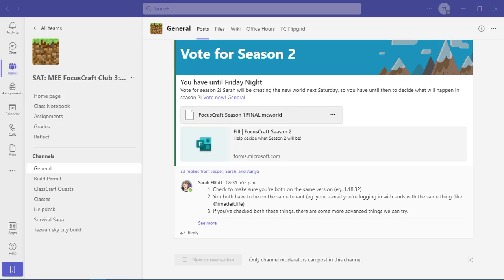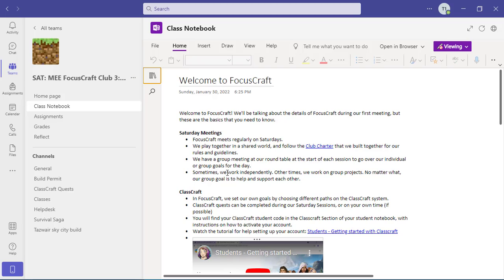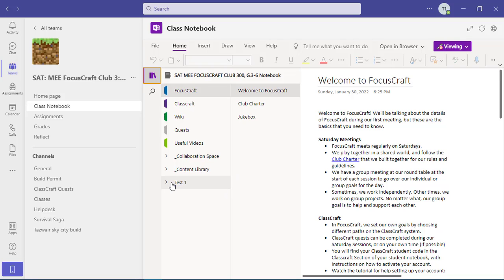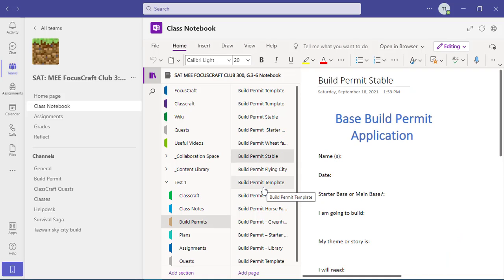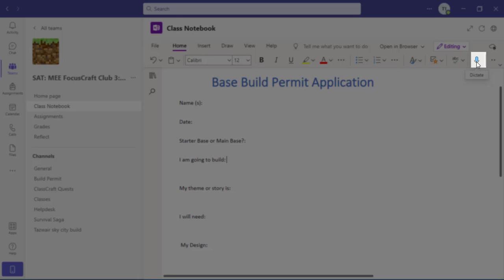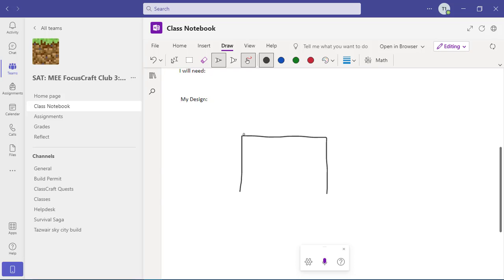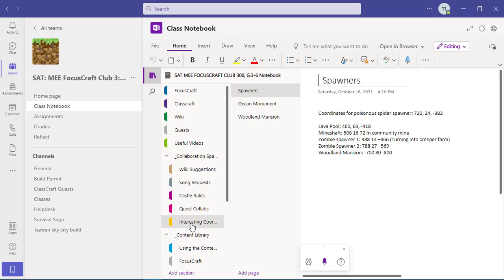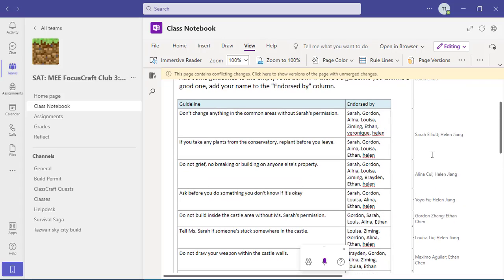Focus Learning Orientation #8: Class Notebook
Learn how to find, navigate, and use your class notebook.